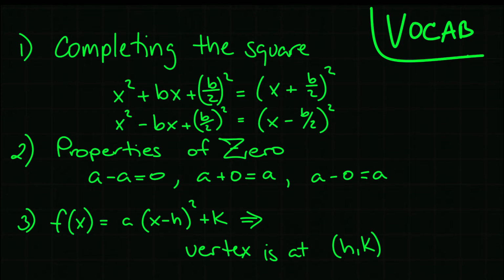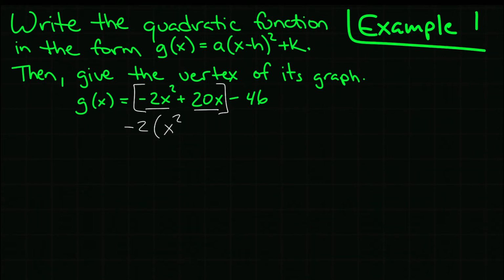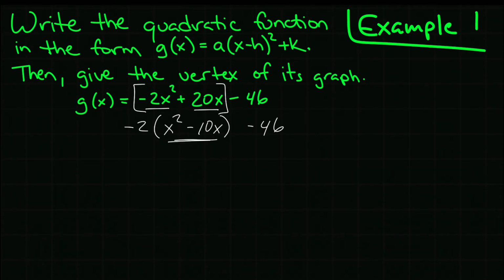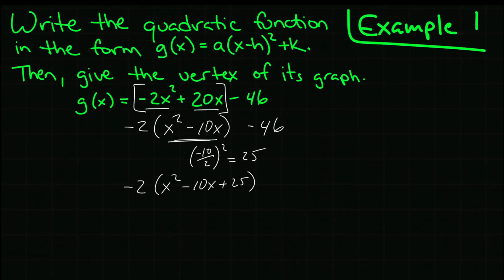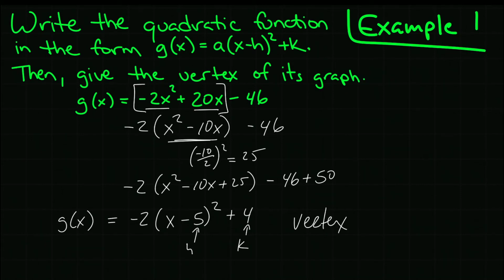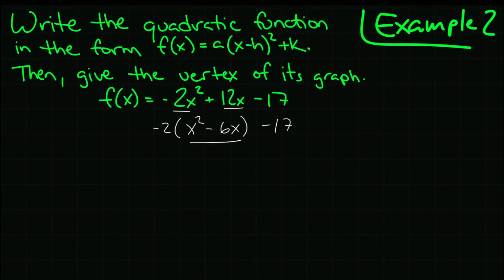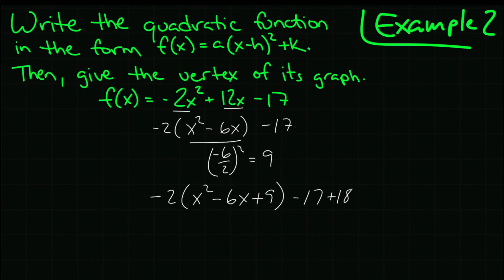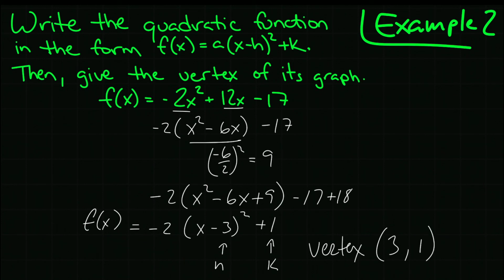Rewriting a quadratic function to find the vertex of its graph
This math video falls under building and interpreting functions.  It explains how to rewrite a quadratic function to find the vertex of its graph by explaining definitions and offering 2 examples and a problem for you to try. After watching the video and trying out the problem you can compare your solution with my own ٩(｡•́‿•̀｡)۶